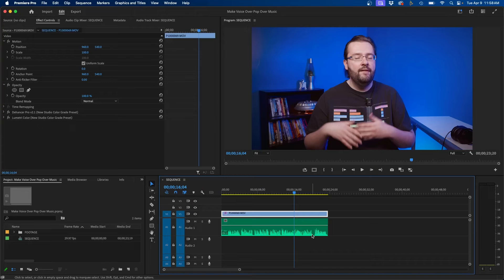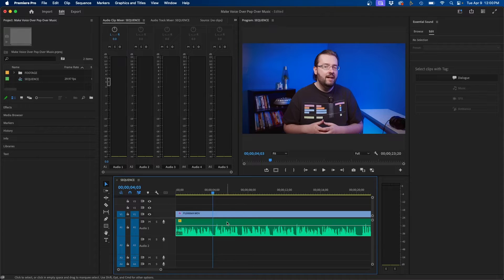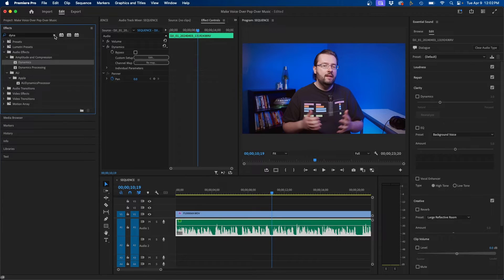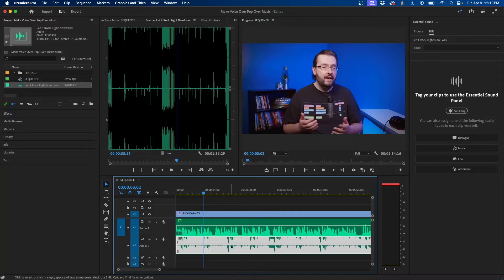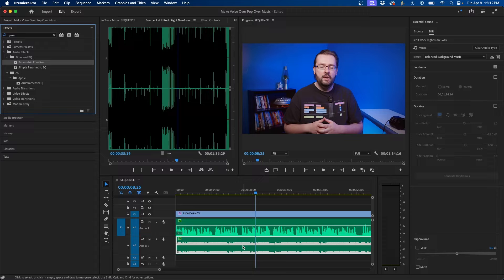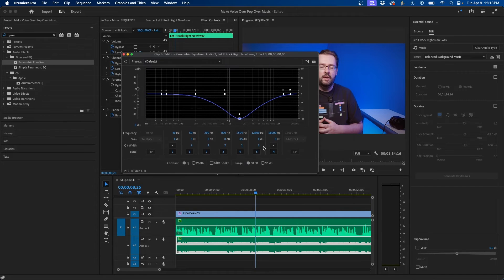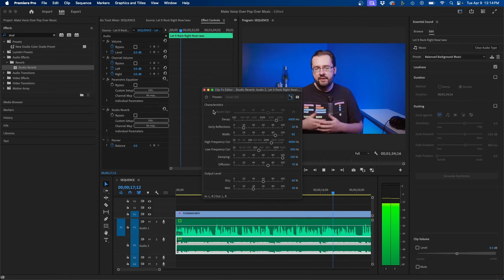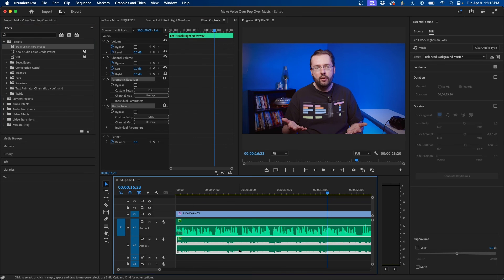How To Make Voice Over Pop Over Music Premiere Pro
ABOUT VIDEO:
In this video I show you how to mix voice overs with background music inside Premiere Pro so that they don't interfere with each other. I show a wide array of effects including dynamics, parametric equalizer, and studio reverb and how to use them together in order to make your voice over pop over background music.

CHAPTERS:
0:00 How To Make Voice Overs Pop Over Music
0:28 Adjust Voice Over Audio First
2:26 Adding In Background Music
3:31 Audio Effects I Use To Mix Music & Vocals
5:35 Final Results & Creating A Preset